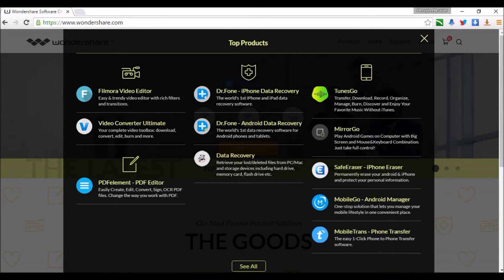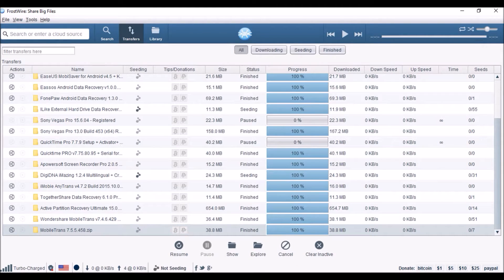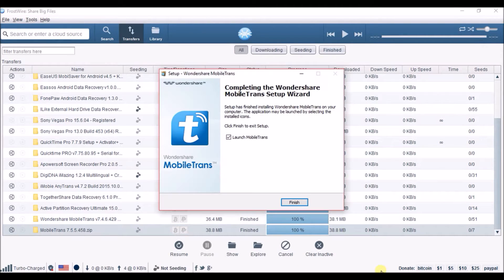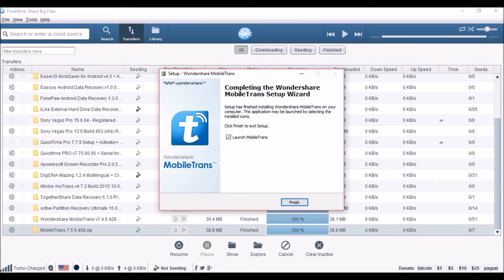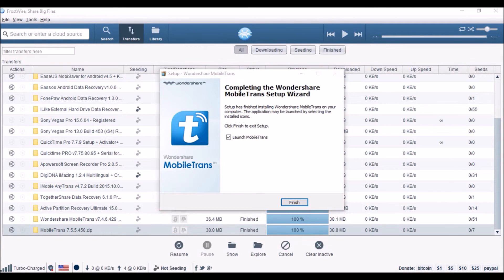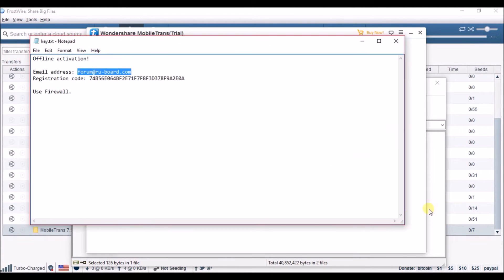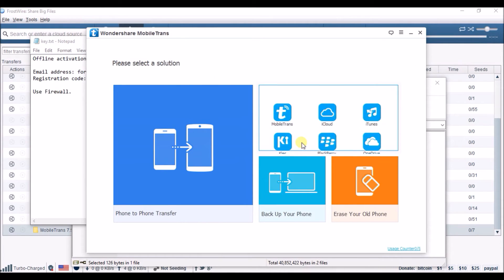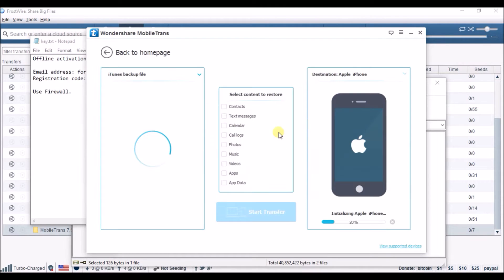Downgrading IOS 10 to IOS 9.3.2 or 9.3.3 restoring lost data Imessage & Contacts when downgrading!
Wondershare data recovery : Dr.Fone - iPhone Data Recovery